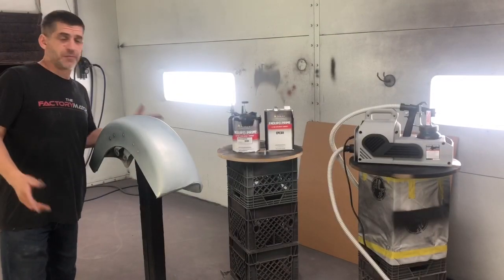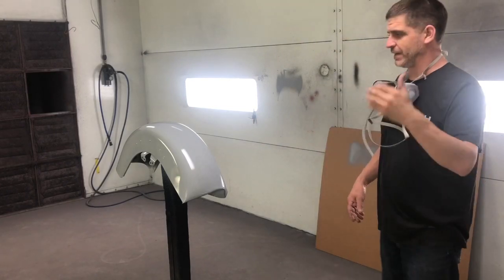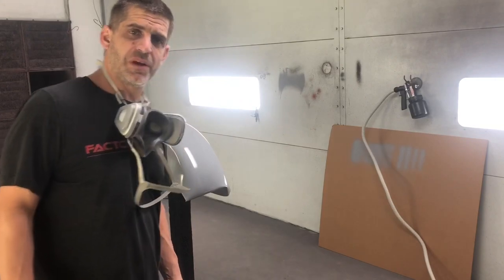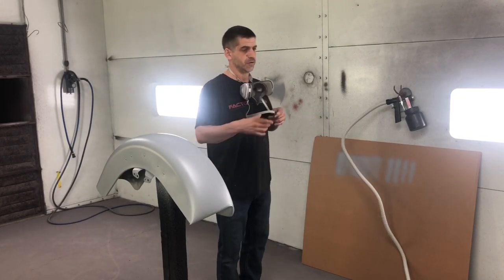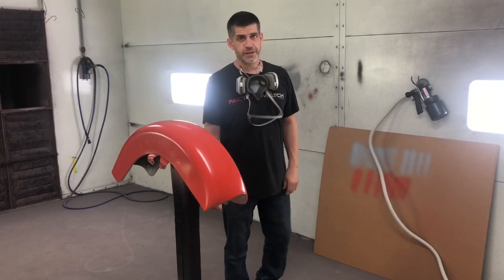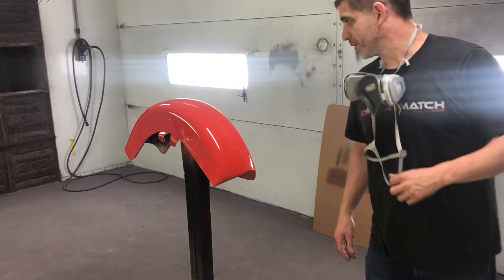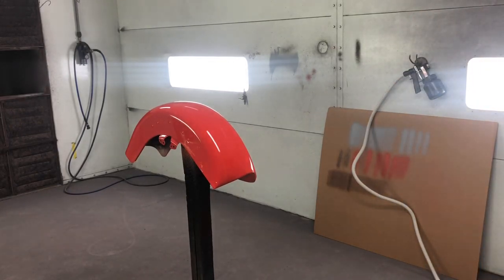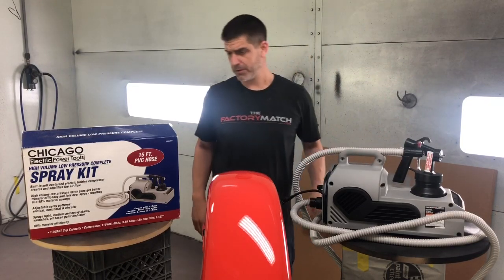Turbine sprayer for DIY with Automotive Paint. Harbor Freight item #44677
Harbor Freight turbine sprayer HVLP. First time spraying with one of these. This unit is the entry level sprayer $102.00 after 20% coupon. I was impressed for the most part.